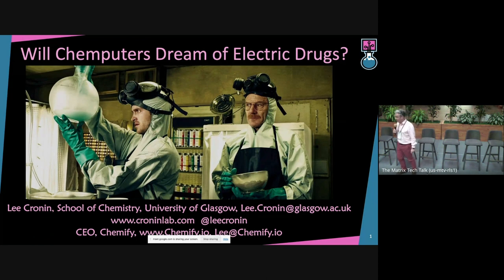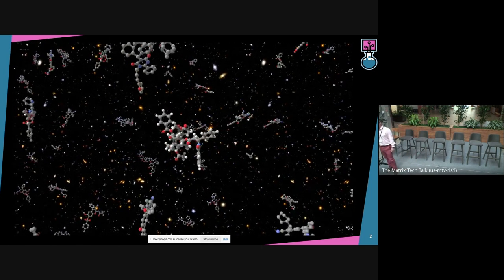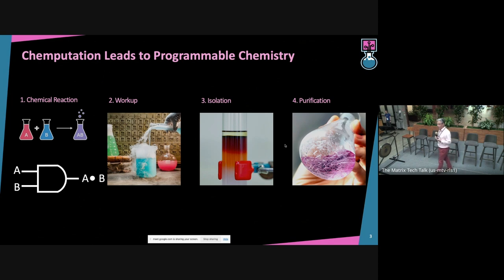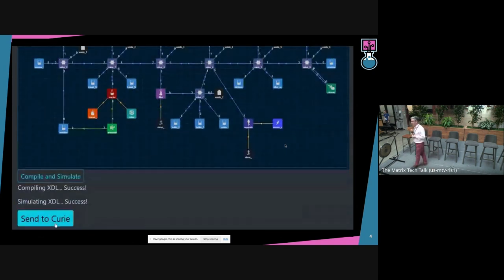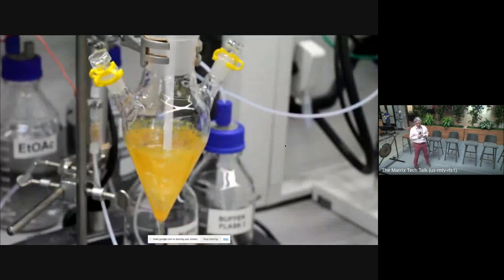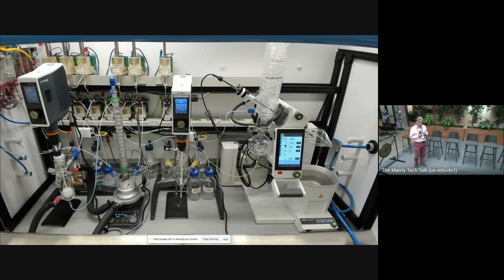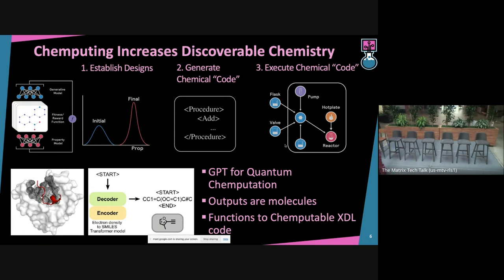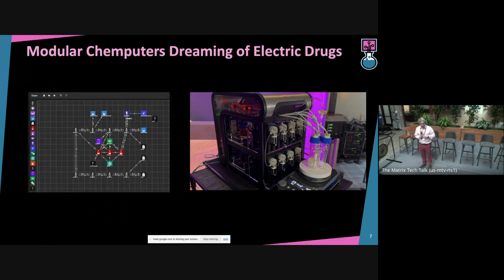WIll Chemputers Dream of Electric Drugs?"--Lee Cronin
"Will Chemputers Dream of Electric Drugs? A Journey into the Future of Drug Discovery through AI and Automation

The rapid evolution of artificial intelligence (AI) and automation technologies has given rise to the concept of ""chemputers"" – AI-powered chemputational systems adept at designing, synthesizing, and optimizing novel chemical compounds. I will describe a journey to explore the invention of the chemputer and the chemical programming language, XDL, and explain why just 10 years ago everyone told me it was impossible. Today in my lab in Glasgow there are 30 Chemputers searching chemical space for new drugs and molecules of evolution (to crack the origin of life, but thats another talk!).

I'll describe the fundamental principles that underpin chemputers, dissecting their role in revolutionizing the traditional drug discovery process. I'll then describe the key components of chemputers, including AI-driven drug design, automated synthesis, and in silico optimization, which together contribute to a more streamlined, cost-effective, and time-efficient approach to molecule / drug development. I'll also touch on the ethical and regulatory implications of employing chemputers in the pharmaceutical sector, emphasizing the necessity for appropriate oversight and responsible innovation. At the same time, during the talk as it is short, I will mention the principal challenges and limitations chemputers currently grapple with, including data quality and availability, generalizability, and integration with experimental methodologies.